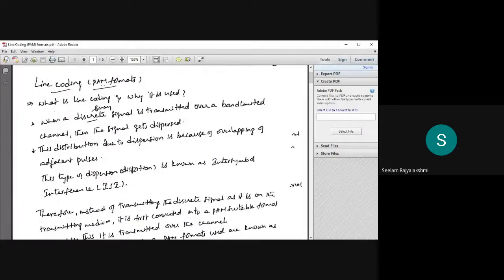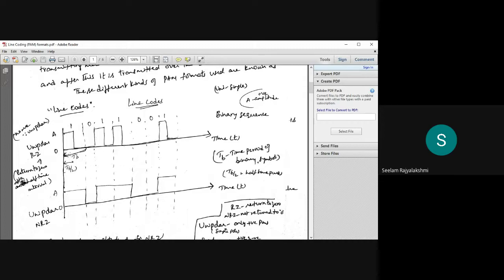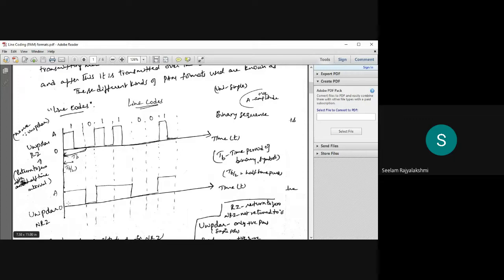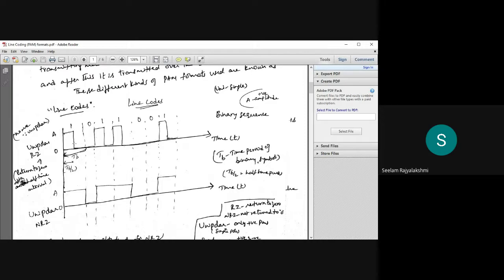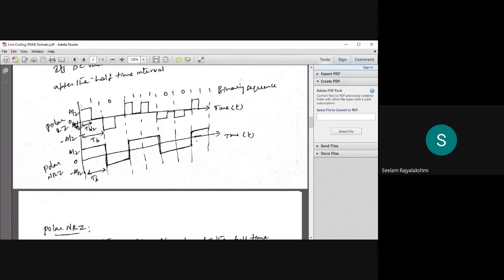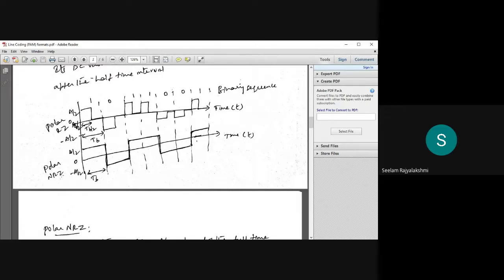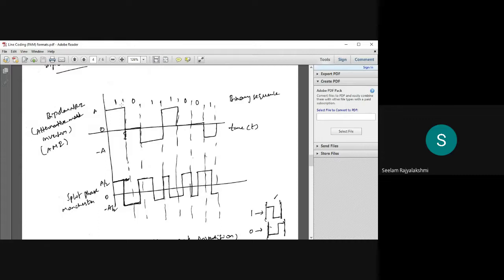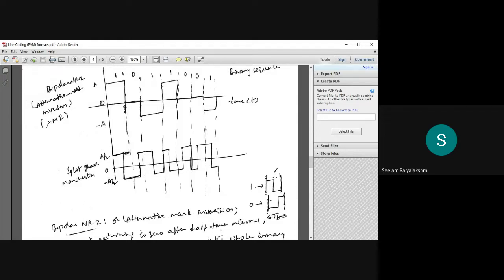Line Coding PAM format